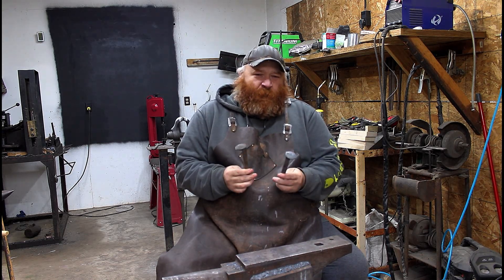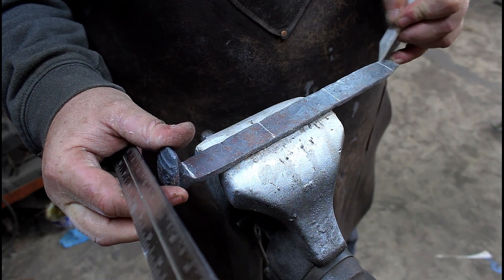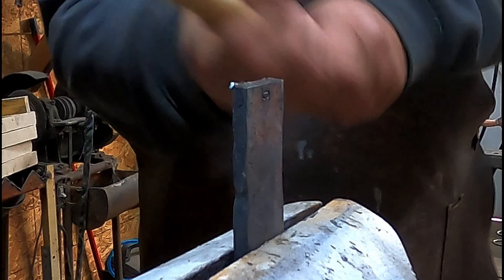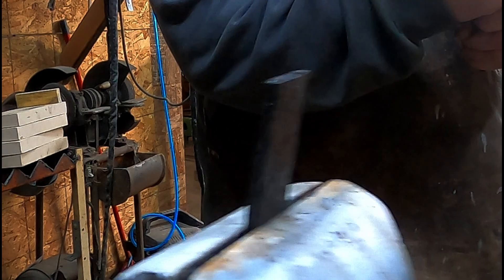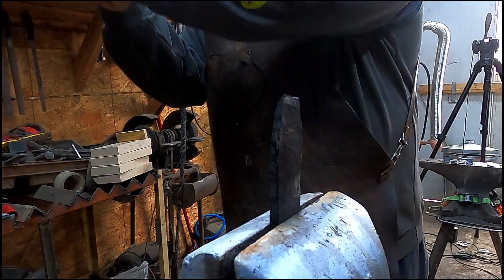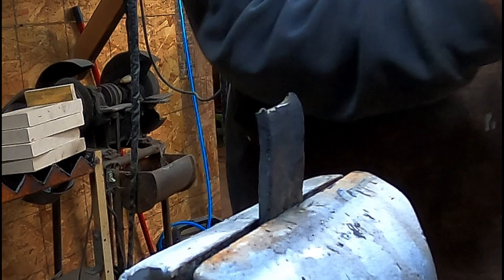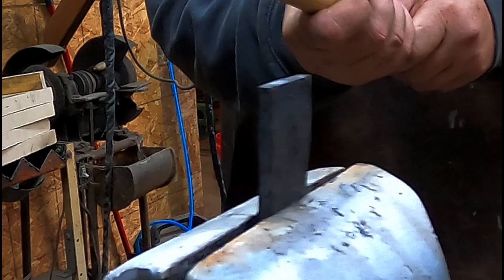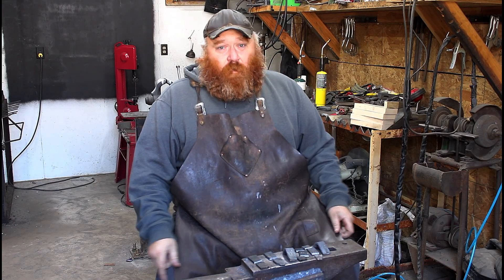Can you HARDEN Railroad Spike Steel? | Bladesmithing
In this episode of Knife Steel… or Not, we’re putting railroad spikes to the test to answer the classic question:
Can you harden it?

Railroad spikes come in two official grades — “Low Carbon” and “HC.” But even the HC spikes are only around 0.30% carbon at best, which means they don’t behave like true high-carbon knife steels. Whether they can harden enough for blade work depends entirely on how much carbon they kept over their lifetime under stress.

In this test, we walk through the essential blacksmithing steps:
 • heating
 • quenching
 • grain inspection
 • file test
 • break test

If you’re into forging, blacksmithing, bladesmithing, steel testing, or knife making, this episode shows exactly what a railroad spike can (and cannot) do when put under real heat-treat conditions.

Welcome back to Rusty Hammer Forge.

Railroad Spike Steel / HC Spike (0.30% Carbon Max) / Low Carbon Spike (0.20% Carbon Max) / AISI Approx. 1030 Equivalent / Manganese Alloy 0.75–1.35%